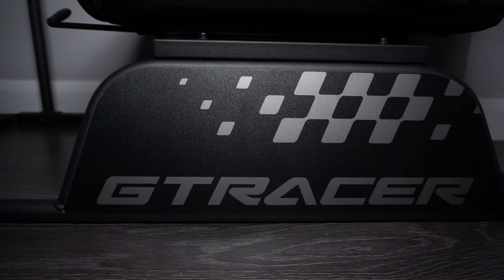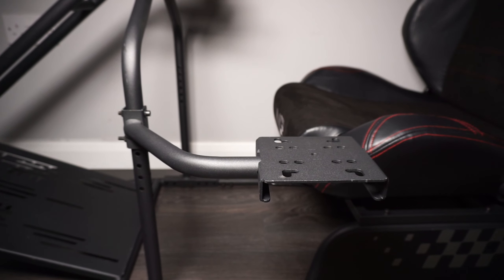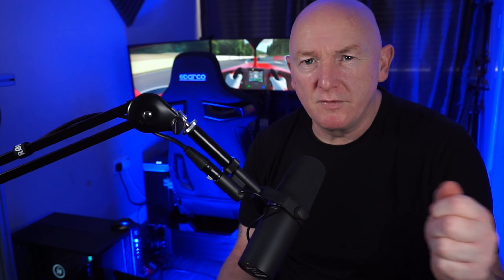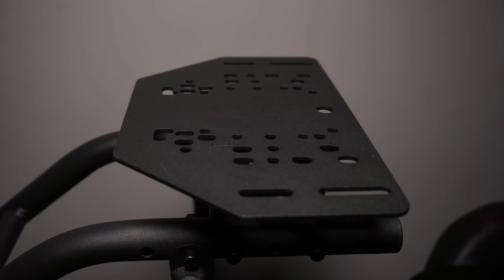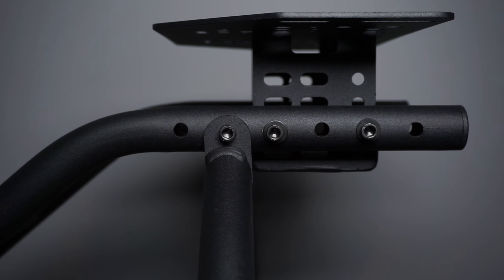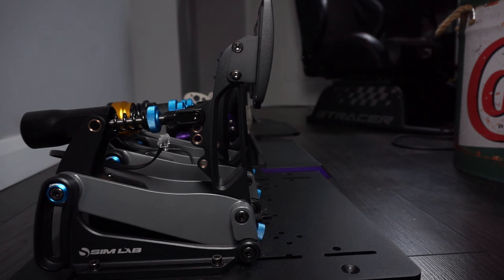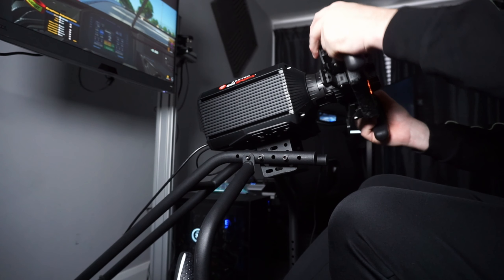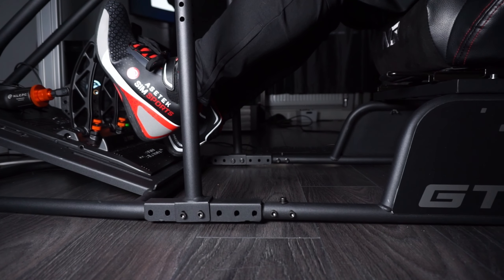Brilliant, BUT... | Taking a look at the Next Level Racing GT Racer cockpit!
Huge thanks to Next Level Racing for sending me this cockpit to take a look at. If you would like more information please check the link below -

✅Be a member of the Cam Fam!

Below is a list of the current equipment on my rig and what I consider to be my dream setup!

✅iRacing liveries supplied by the super talented Tam Livery -

Socials -
✅Dave Cam Facebook Group